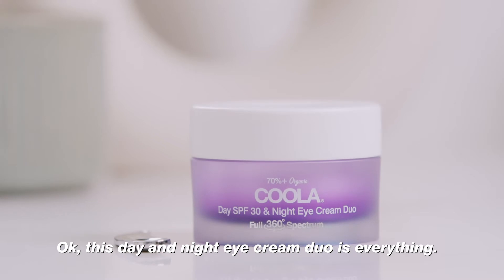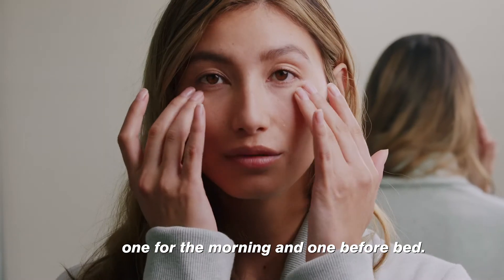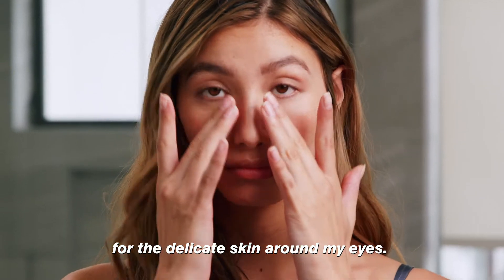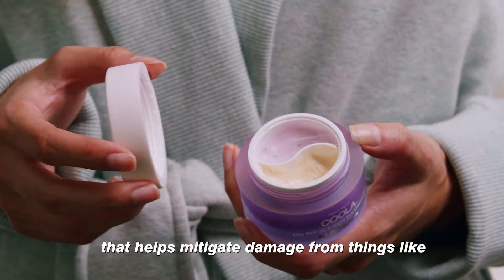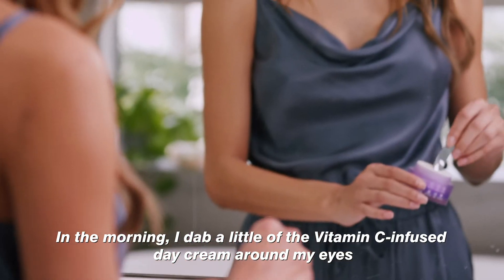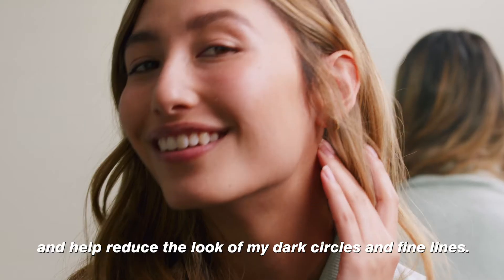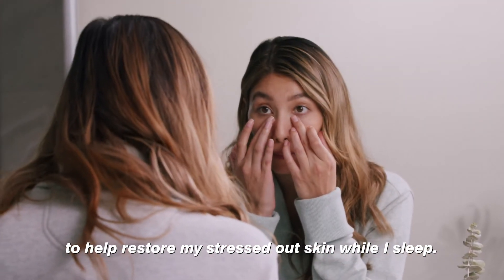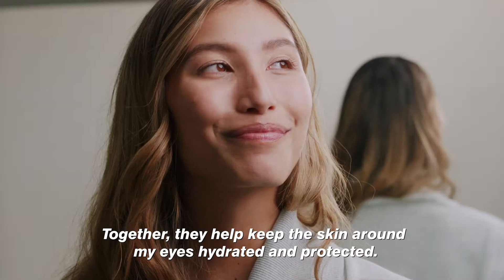COOLA Day SPF 30 & Night Organic Eye Cream Duo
Can you believe your eyes? This organic eye cream duo contains two cutting-edge formulas that work together to provide around-the-clock protection. Both creams feature our plant-derived Full Spectrum 360° Complex that helps mitigate free radical damage from blue light, pollution, and fatigue. Our Vitamin C-infused day cream protects with SPF 30 and helps reduce the look of dark circles and fine lines, while our Resveratrol-infused night cream helps revive and restore stressed skin overnight.